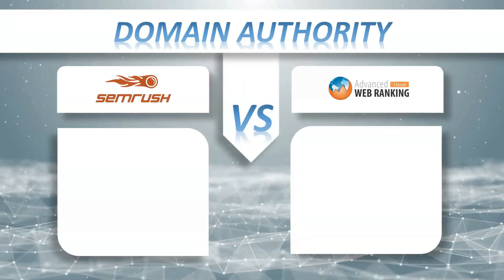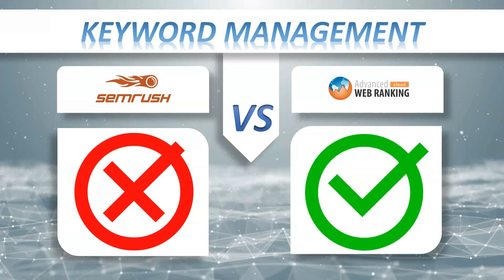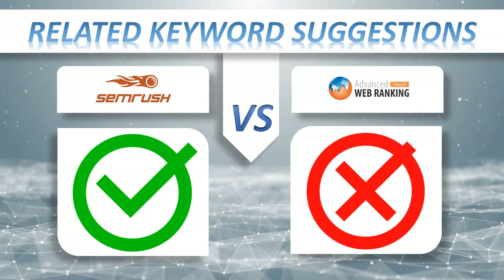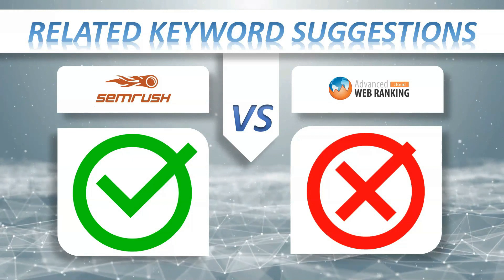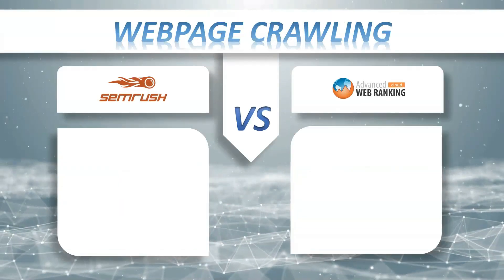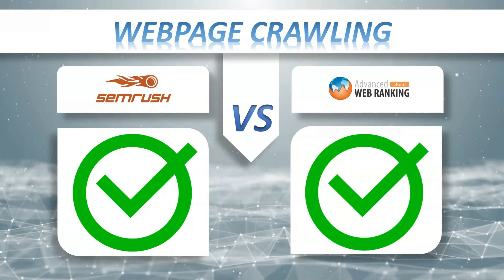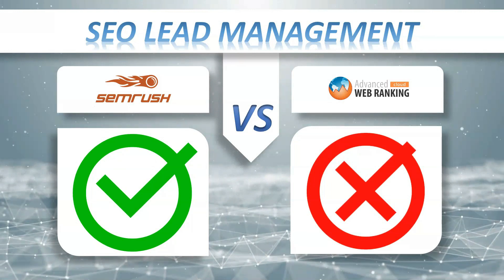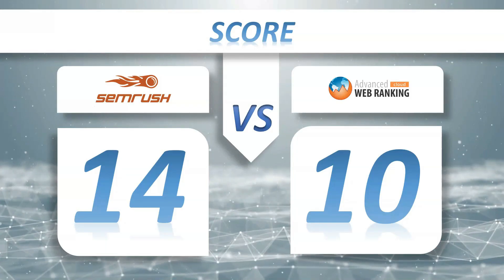SEMRush VS AWR Cloud - Comparison: Which SEO Tool is Better?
Hi Guys!

When it comes to comparing Semrush vs KW Finder, there is a clear winner for which tool is best for your business in 2020...